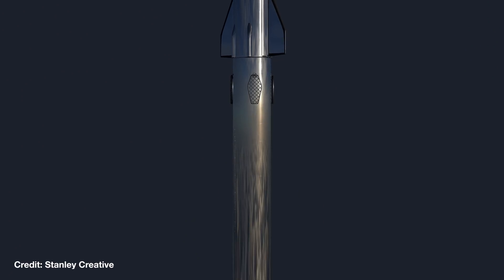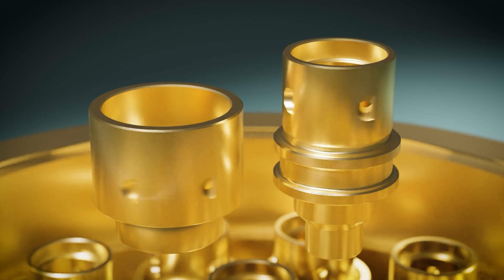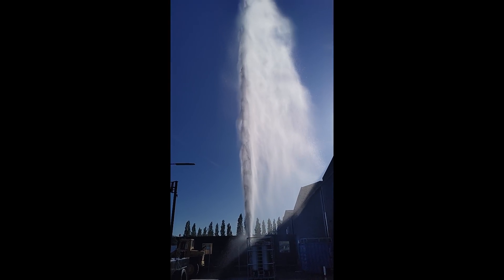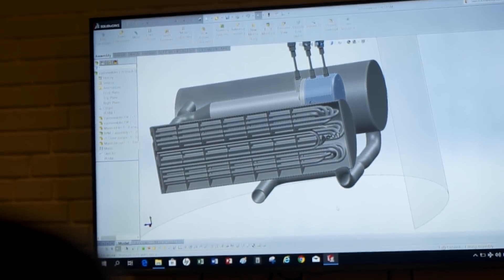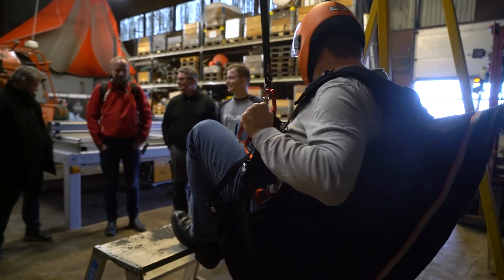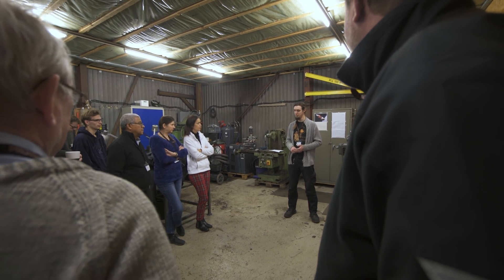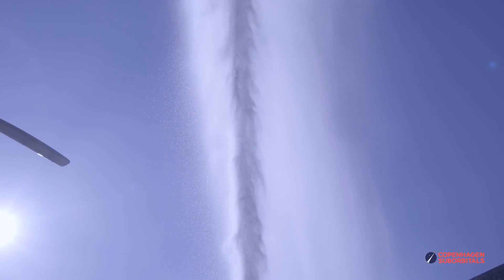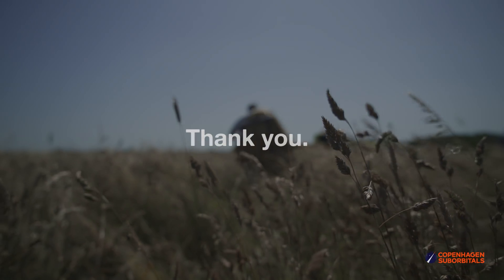Our Rocket Year in Review: 2019